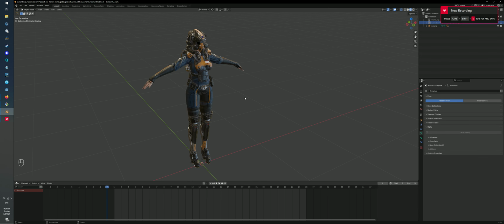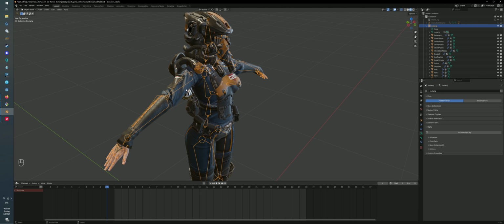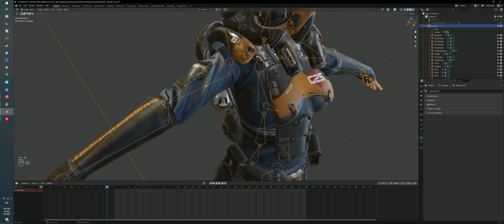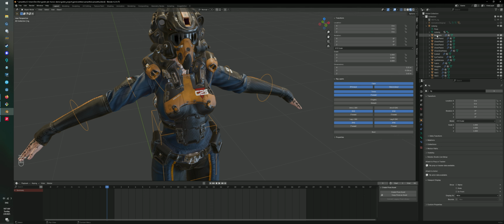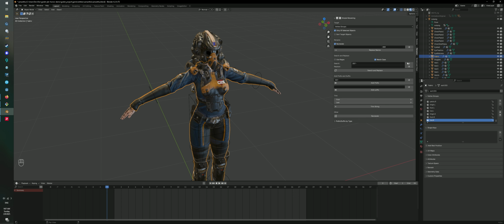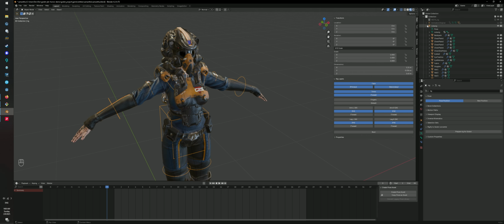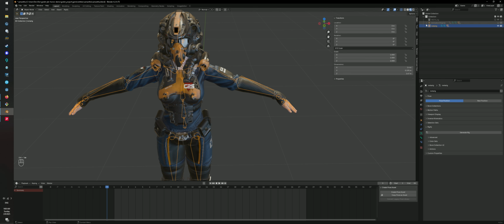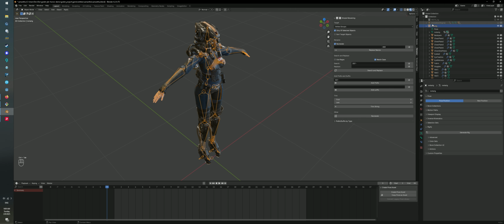Blender 4 Scene Setup for PBR Character in Rigify for Retargeting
Show my setup for preparing a cleaned up, weight painted and rigged character for retargeting motion capture (mocap) data onto from Mixamo and other sources using the Rokoko retargeting addon.

Focus:
* Make iteration possible by switching back and forth between metarig for editing and generated rig
* Keep Weight Painting between metarig and generated one (no auto weightpaint)
* Keep addons to a minimum